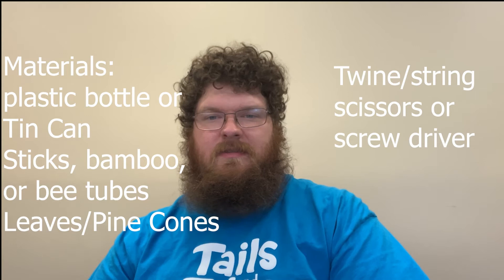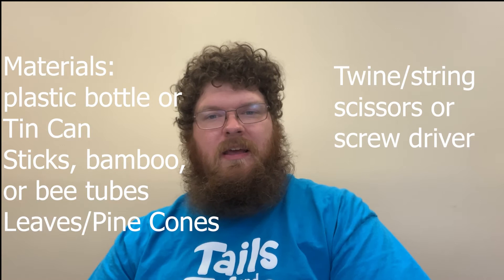NGRL | DIY Bug Habitats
Let's take a look at some fun DIY projects you can do at home to give your garden or back yard a place for butterflies and other bugs to rest.